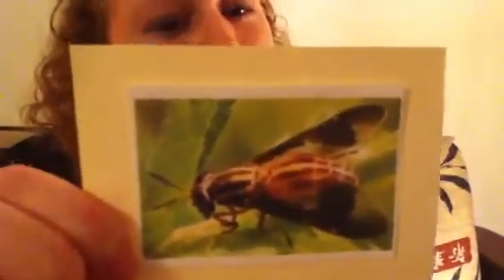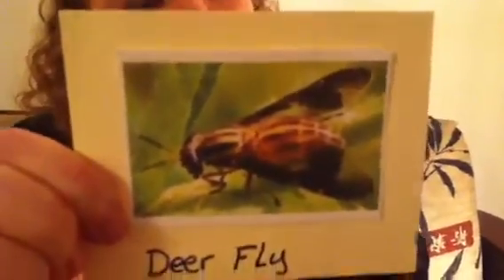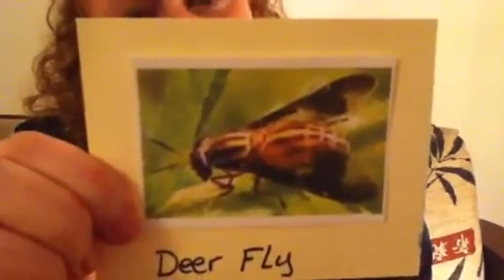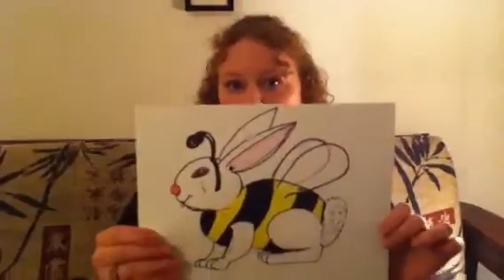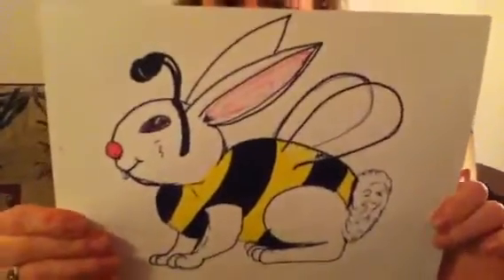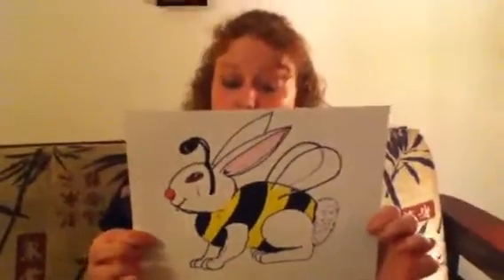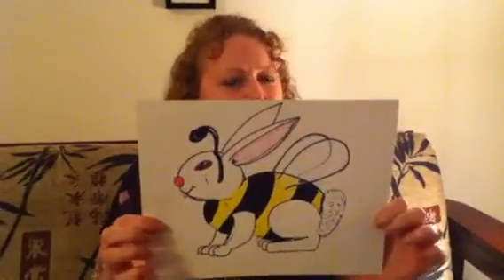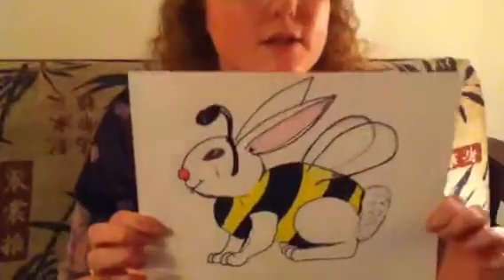The Fine Art of Bumble Bee Petting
Part 1 of the Bumble Bee petting series: How to Identify your Bumble Bee :-) Part 2 (Bumble bee petting Equipment) coming soon !